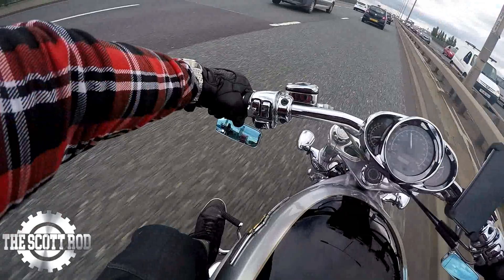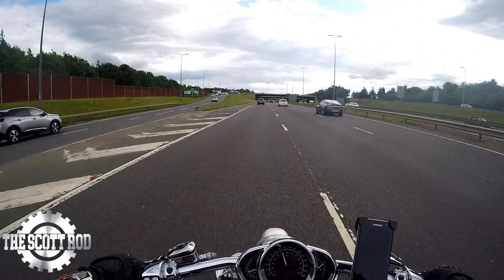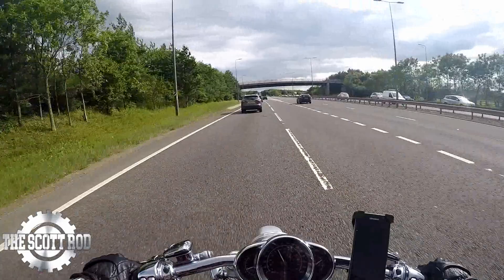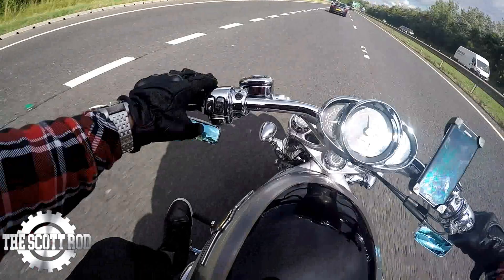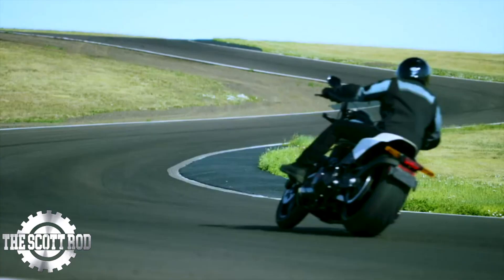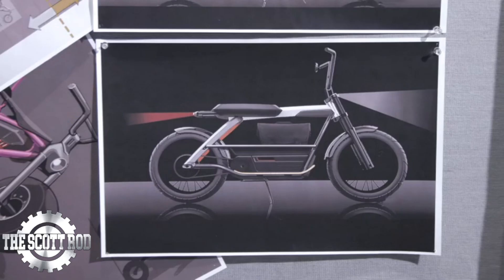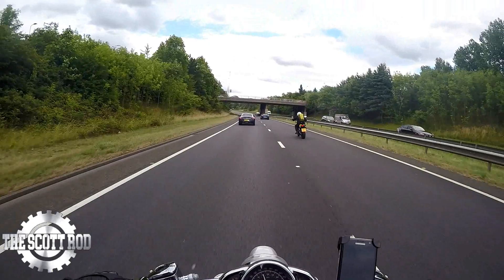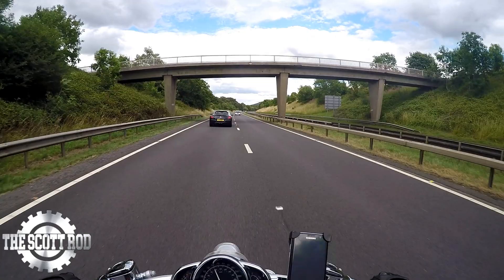THE FUTURE OF HARLEY DAVIDSON | NEW MODELS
IN THIS ONE I TALK ABOUT THE FUTURE OF HARLEY DAVIDSON AND THE ANNOUNCEMENT OF THEIR NEW MODELS SOON TO HIT THE STREETS IN 2019/20!

IS THE FUTURE BRIGHT FOR HARLEY?

WHAT DO YOU THINK OF THEIR NEW MODELS?

KIT:
HARLEY DAVIDSON V ROD